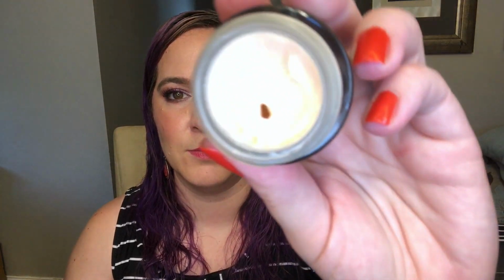July Empties, Declutters and Low Buy Update!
Hi guys!!!
July has been an excellent month for me!  I’m so happy to be out of the hole as far as my low buy bank.
Paula